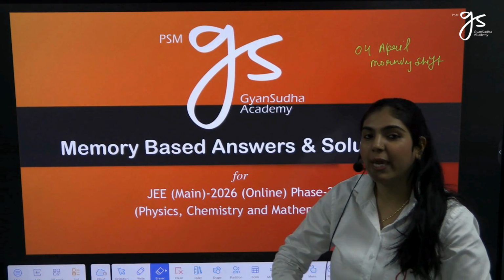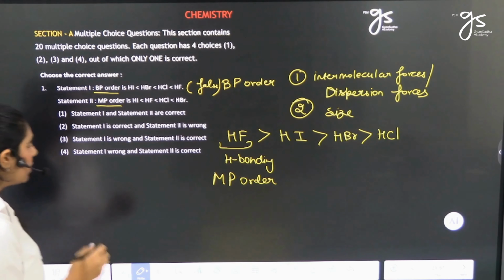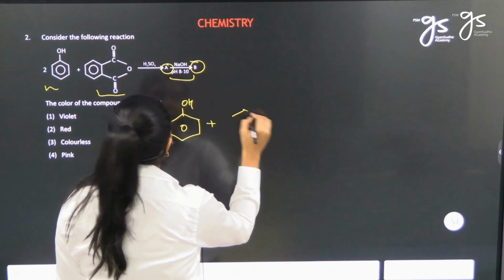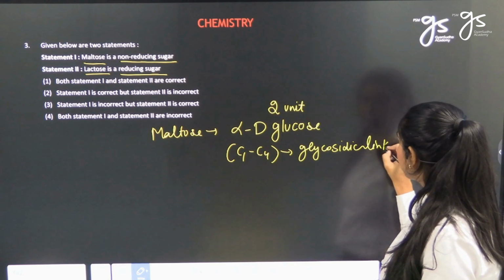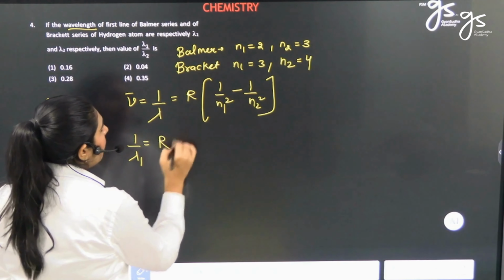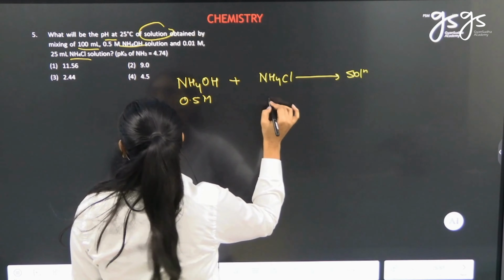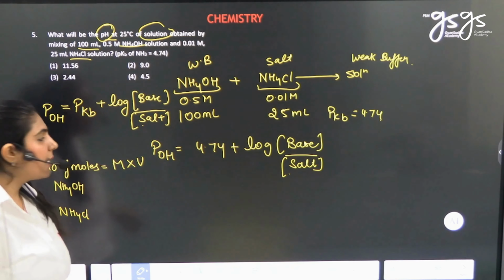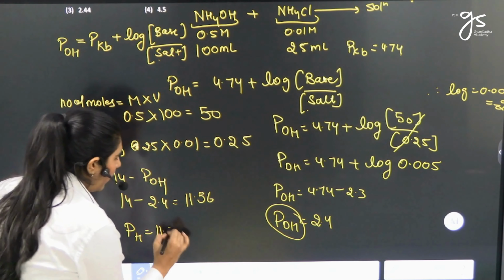JEE April 4th 2026 Chemistry Exam Solution | Inside The Exam (Part 1)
Welcome to PSM GyanSudha Academy! 📚

we solve the April 4th JEE Main 2026 Chemistry paper (Phase 2) question by question.

Get clear, step-by-step solutions to the actual exam questions and understand the correct approach to solve them quickly and accurately.

If you attempted this shift or are preparing for upcoming exams, this breakdown will help you verify answers and improve your accuracy.

📍 Our Centers: Gurgaon Sector 10 & Sector 37.